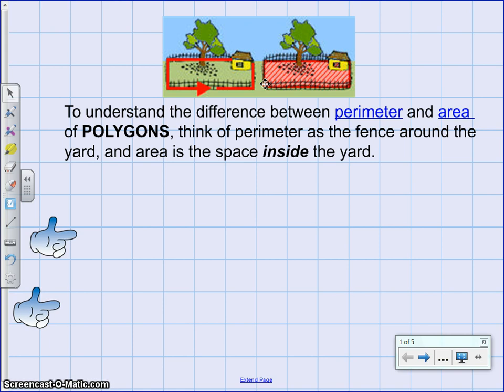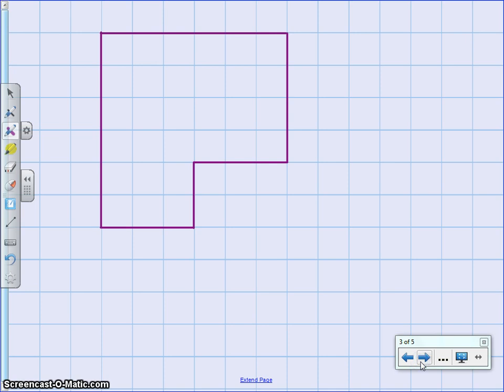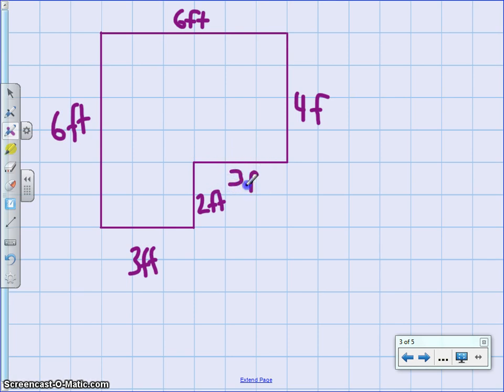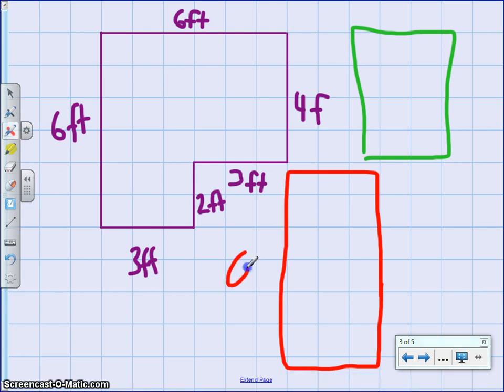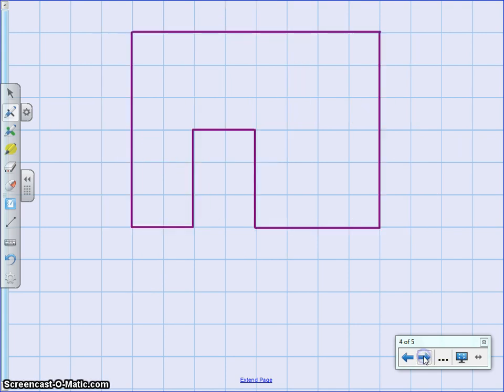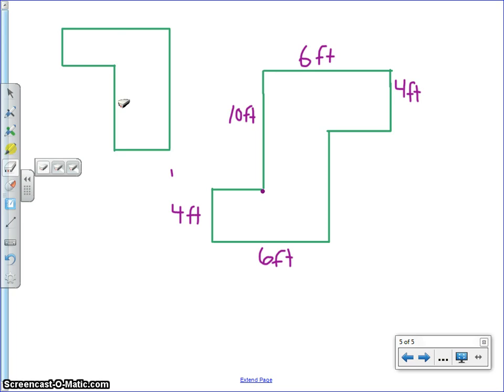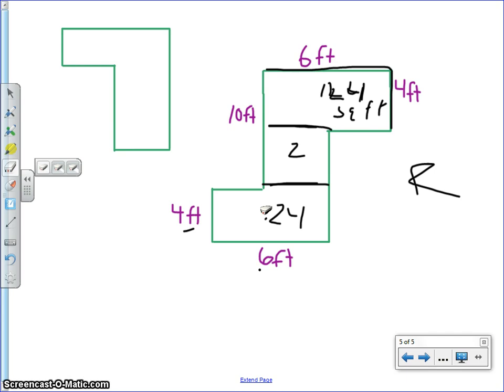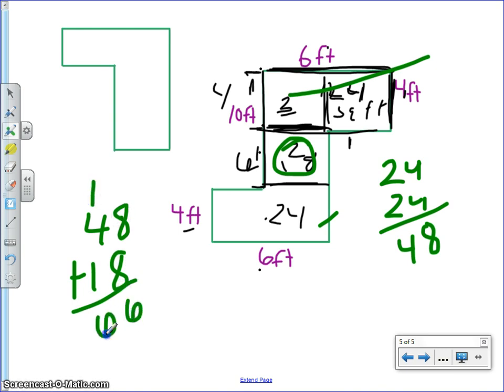Area of Irregular Shapes